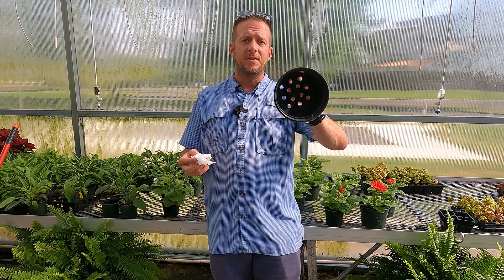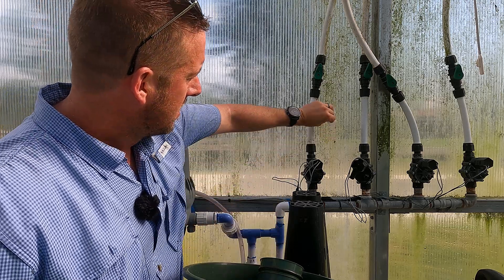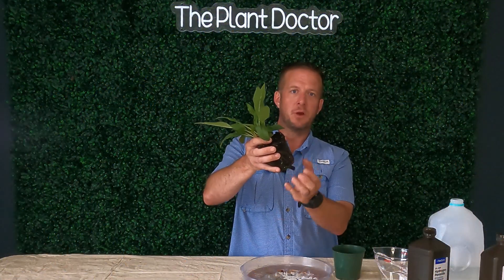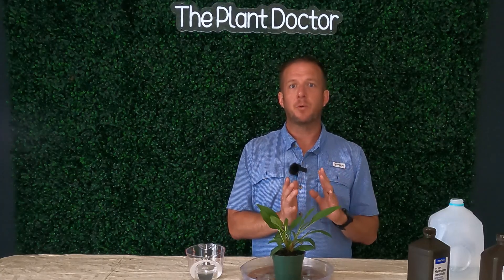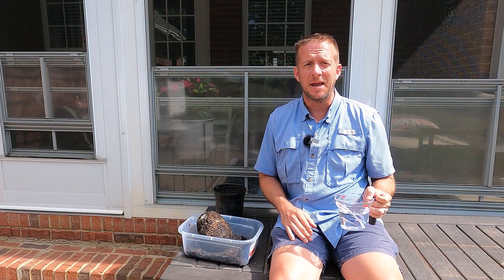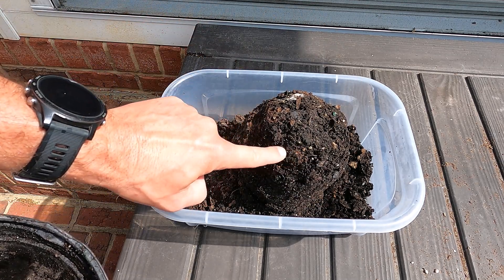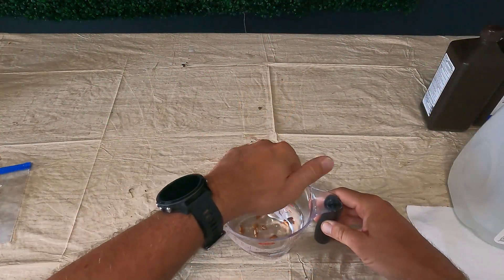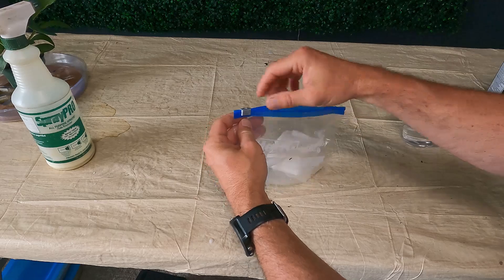The Truth About Using Peroxide On Your Plants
Join us as we explore the MANY surprising ways hydrogen peroxide can benefit your plants and landscape.  You'll learn how to:

Supercharge Seed Germination for a thriving start to your garden
Give Your Plants a Breath of Fresh Air with a simple oxygen boost!
Say Goodbye to Pesky Fungus Gnats those tiny flying terrors won't stand a chance!
Keep Your Tools Clean and Disease-Free for healthy plants and peace of mind
Save Money on Harsh Chemicals with this natural and eco-friendly solution
We'll also cover the important safety precautions to ensure you're using hydrogen peroxide effectively.  This video is PACKED with valuable tips for beginner and experienced gardeners alike!

Intro (0:00)
What is peroxide and is it safe (0:31)
Using peroxide to clean tools (1:23)
Peroxide to control root rot (3:31)
Controlling insects with peroxide (5:15)
Treating anaerobic potting mix with peroxide (6:29)
Using peroxide to germinate seeds (7:30)